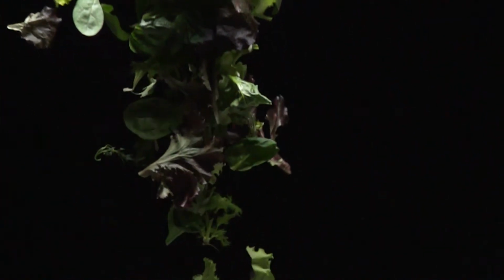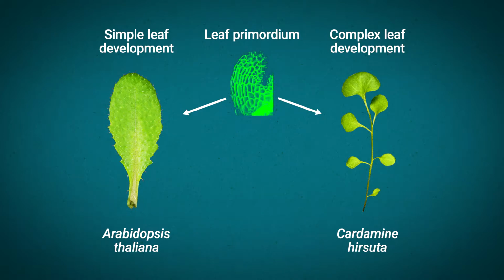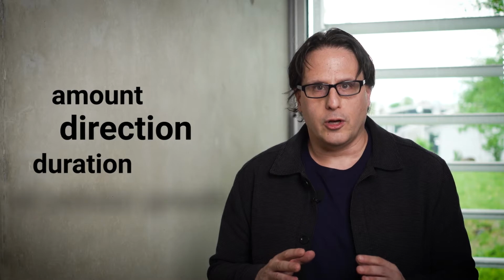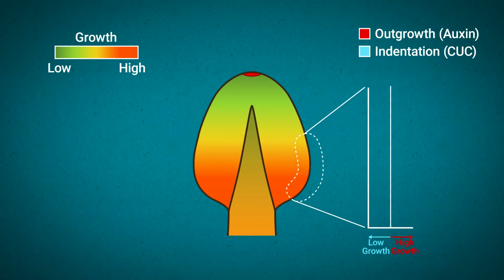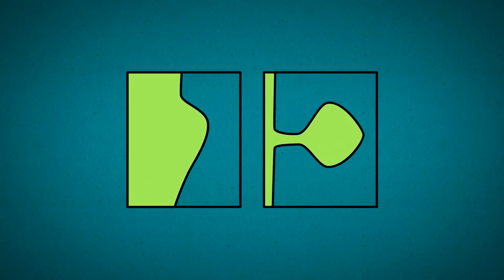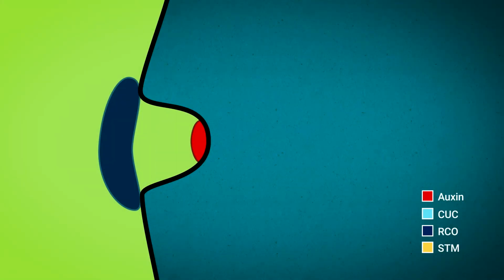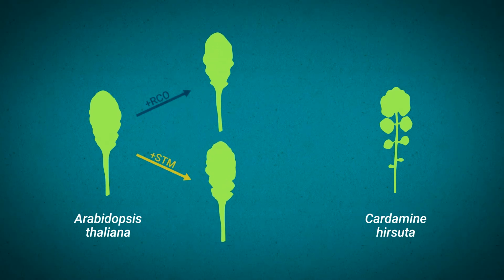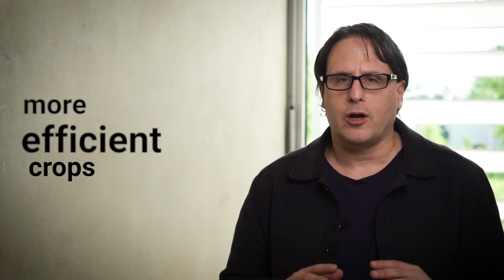Leaf Shape - Development and Diversity / Blatt Entwicklung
Wie entwickeln sich Gewebe von Tieren und Pflanzen? Und warum nehmen verwandte Pflanzen so unterscheidliche Formen an? Diese Fragen stellen sich Prof. Tsiantis und sein Team am Beispiel der Acker-Schmalwand-Pflanze (Arabidopsis thaliana) und ihrer Verwandten, dem beharrten Schaumkraut (Cardamine hirsuta). Sie untersuchen am Max-Planck-Institut für Pflanzenzüchtungsforschung, MPIPZ in Köln welche Gene und Pflanzenhormone für das unterschiedliche Wachstum verantwortlich sind. Dies könnte in der der Zukunft bei der kommerziellen Pflanzenzüchtung von entscheidender Bedeutung sein.